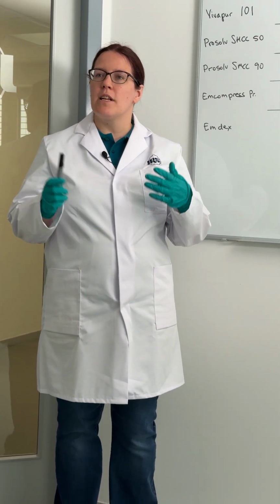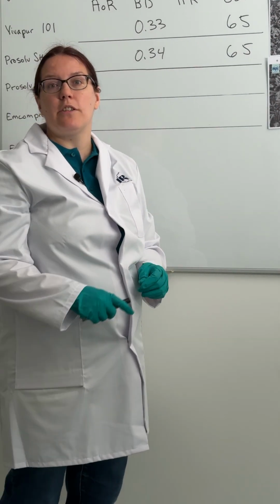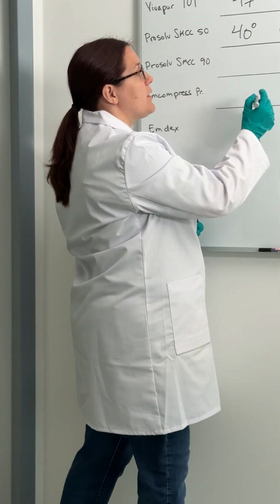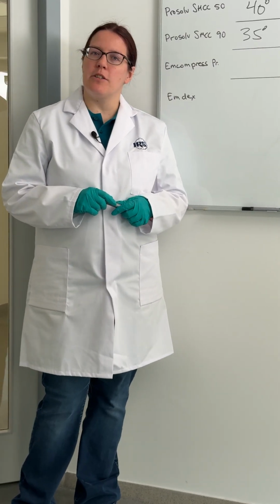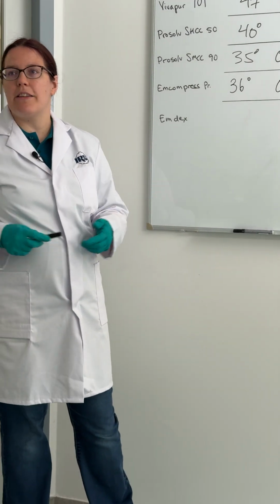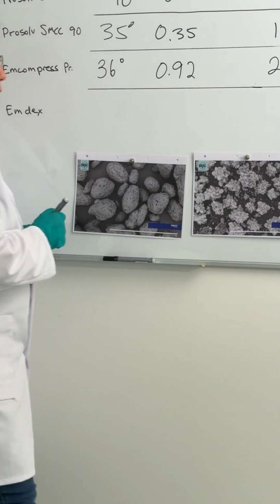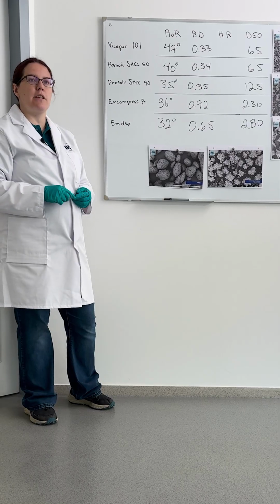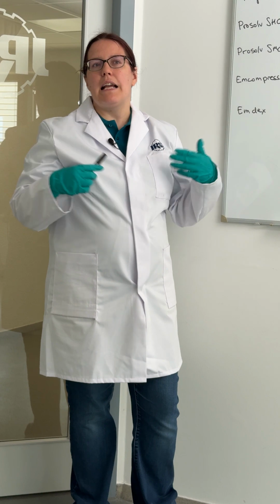Tabletting Studio – Episode 8 | Evaluating Powder Characteristics | From Flow to Particle Morphology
This episode combines particle size, morphology, density and flow data to build a comprehensive understanding of powder behavior.

A holistic view of material properties is essential for successful tablet formulation.